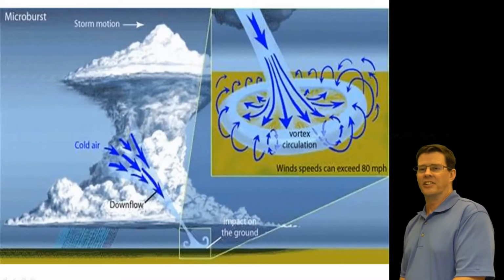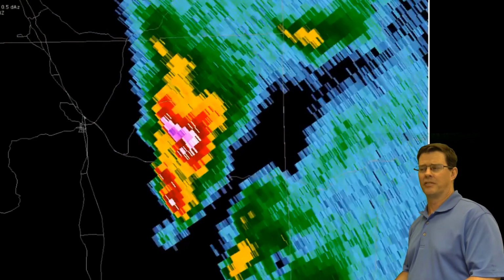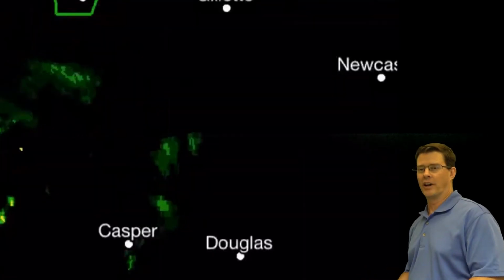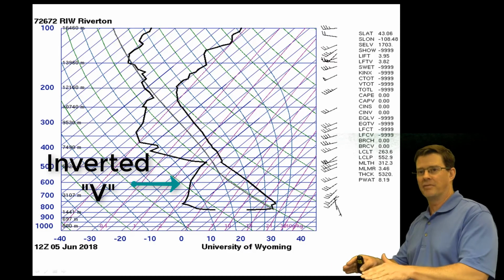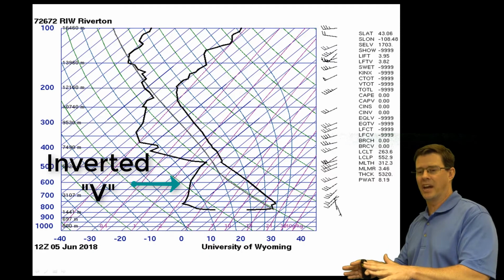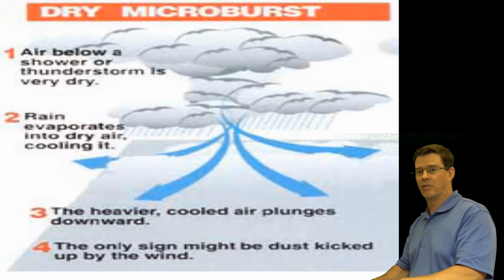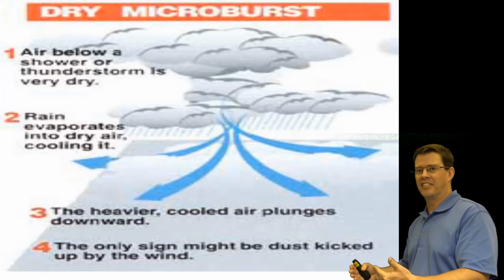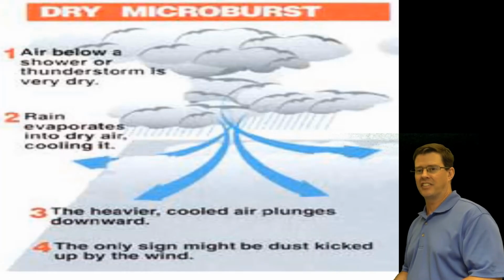Attack Of the Little Green Blobs - All About Dry Micorbursts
A video, at times humorous, showing the science behind dry microbursts. Winds can be over 70 mph and often strike with little or no warning.

Riverton, WY